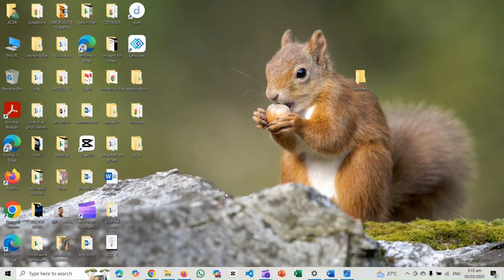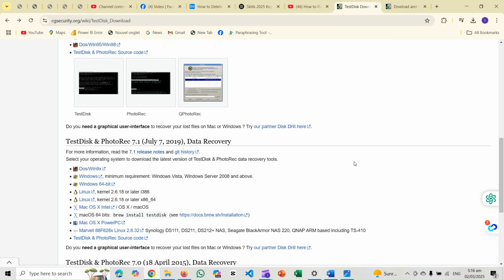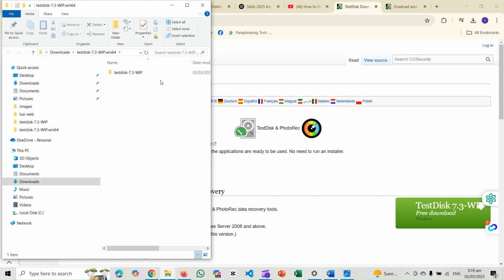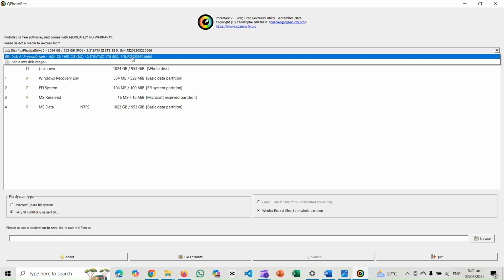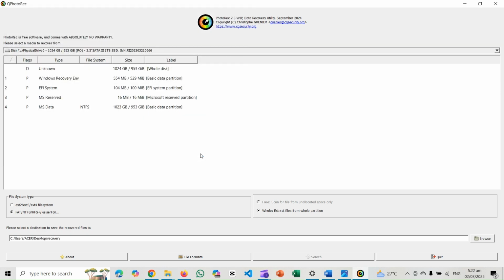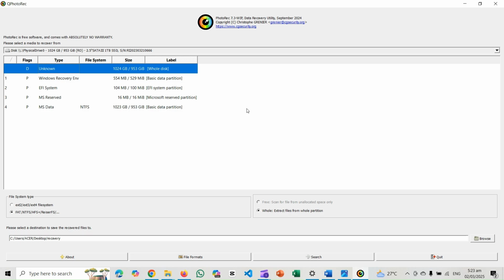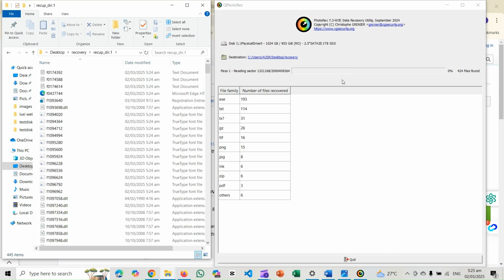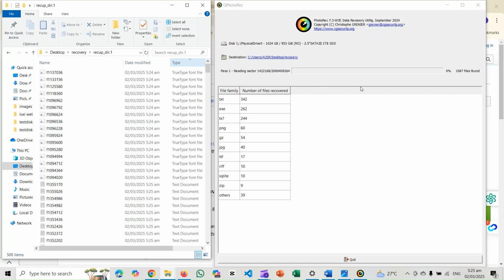How to Recover Permanently Deleted Files in Windows 11 Easy File Recovery Guide 🖥️🔄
Accidentally deleted an important file and emptied your Recycle Bin? Don't worry! In this tutorial, we’ll show you how to recover permanently deleted files in Windows 11 using TestDisk & PhotoRec, a free and powerful file recovery software. Learn how to download, install, and use PhotoRec to retrieve lost photos, documents, videos, and more. Follow this step-by-step guide to recover data from your C drive, external hard drives, or USB storage. Keep your Windows system safe and restore essential files with ease.